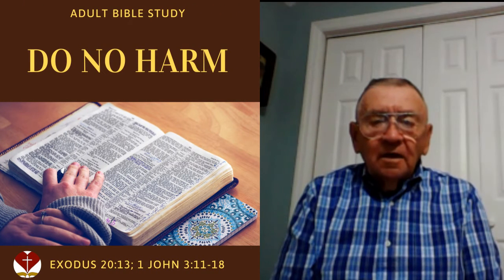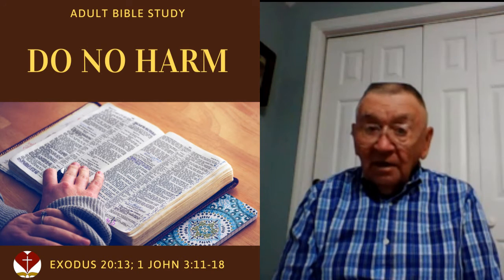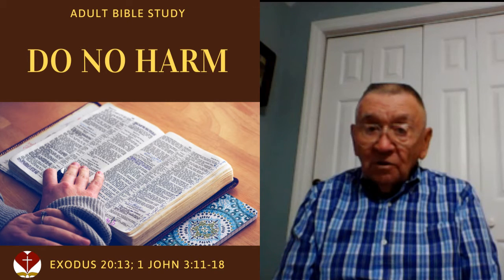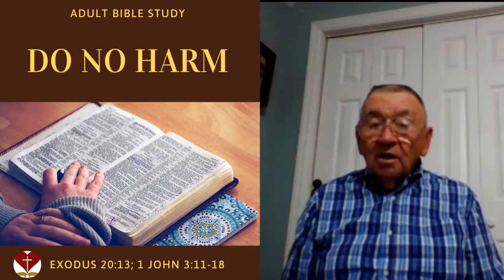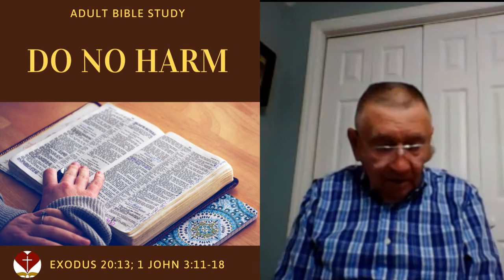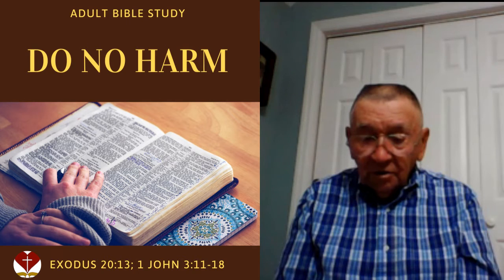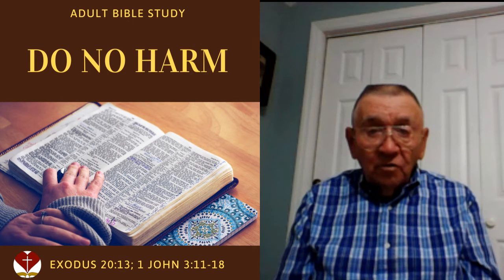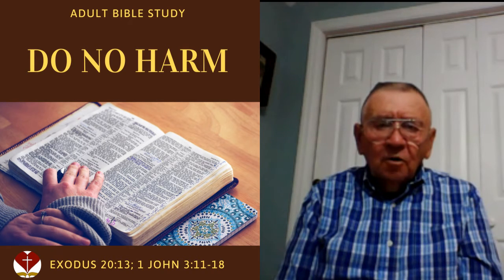Adult Bible Study - Do No Harm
Adult Bible Study - "Do No Harm", presented by Walter Butler